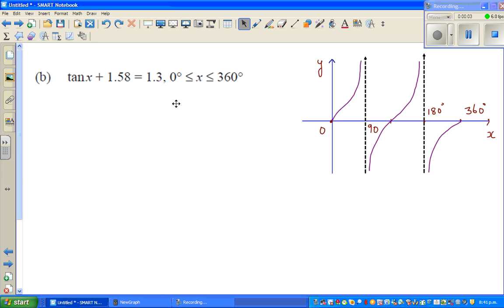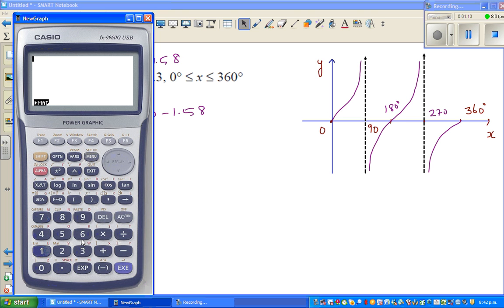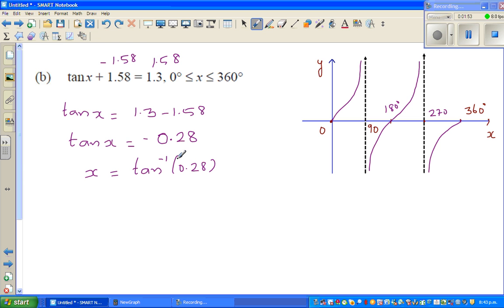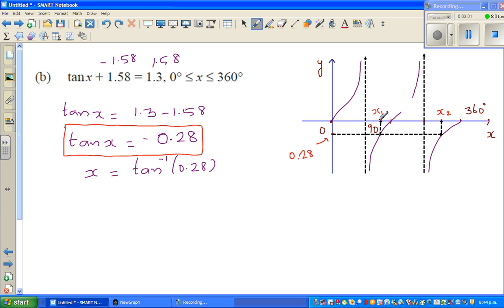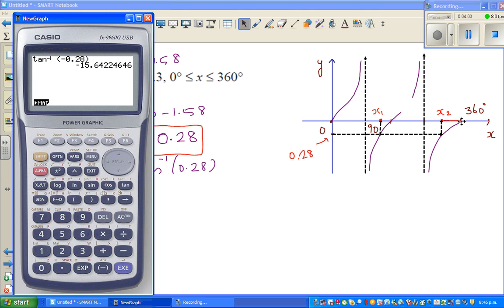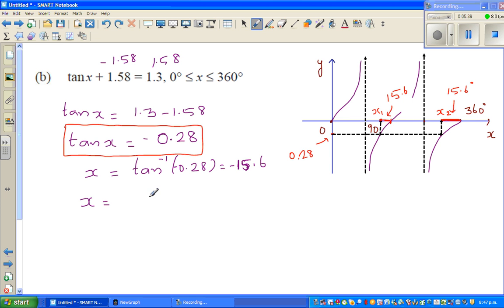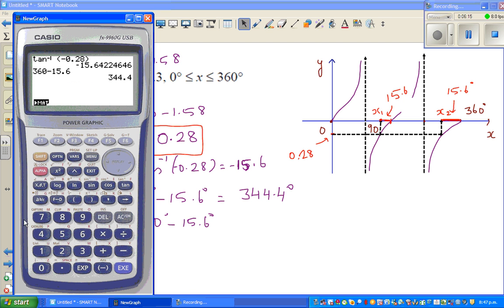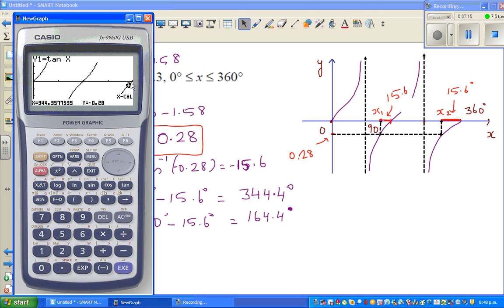Solving trig equation tan( x)+1 58=1 3